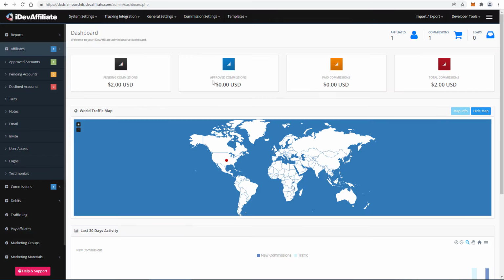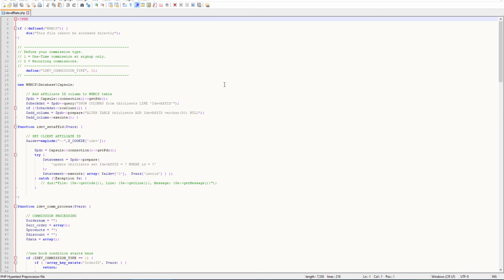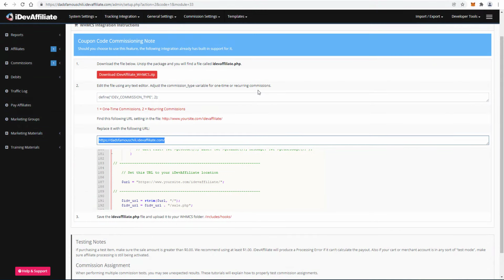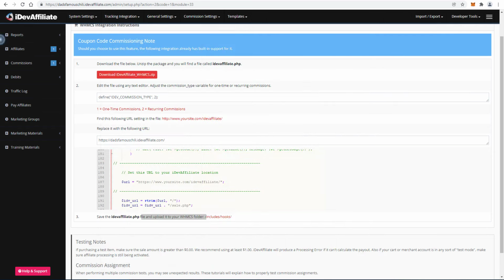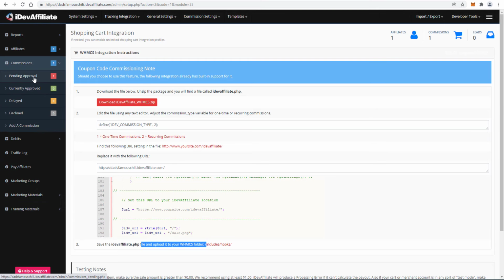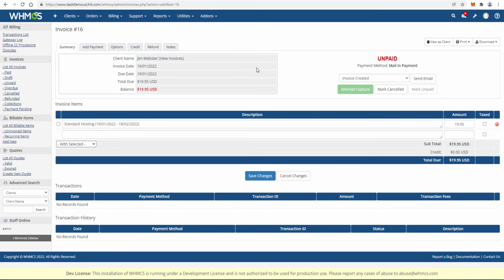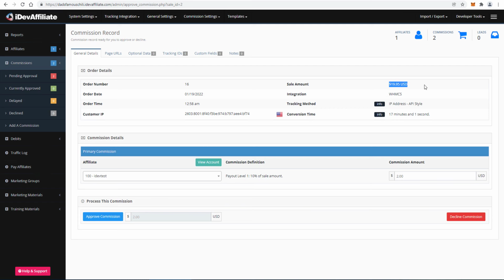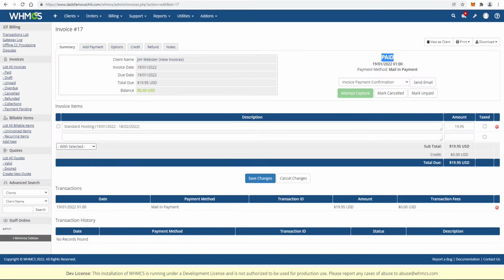WHMCS Affiliate Plugin - How To Setup Your WHMCS Affiliate Program using iDevAffiliate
In this video, I'll show you how to setup your WHMCS affiliate program using the iDevAffiliate affiliate plugin. Learn how to integrate and test iDevAffiliate with WHMCS. Adding your fully featured, highly advanced affiliate tracking system to WHCMS is super easy and takes just minutes.

The video is about integrating WHMCS with iDevAffiliate to setup a WHMCS affiliate program.

If you're looking to get started with affiliate marketing, then the iDevAffiliate affiliate plugin is a great way to get started. This plugin makes it easy to connect your WHMCS affiliate program with your affiliate marketing campaigns. Watch this video to learn how to setup your WHMCS affiliate program using the iDevAffiliate affiliate plugin!

Understand the benefits of integrating an affiliate program into your WHMCS platform and how it can boost your affiliate business. Get acquainted with iDevAffiliate, a leading affiliate marketing software, and learn why it's the perfect choice for WHMCS integration. Follow our clear and concise instructions on how to seamlessly integrate iDevAffiliate with your WHMCS platform, ensuring smooth navigation for both affiliates and customers.